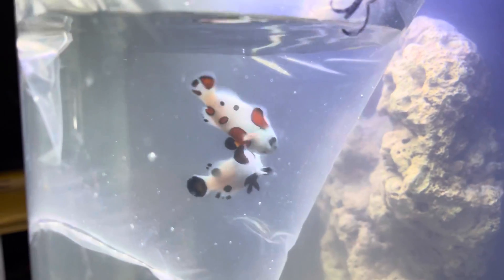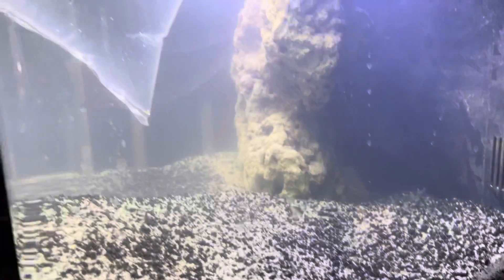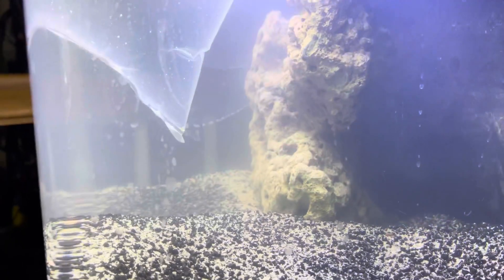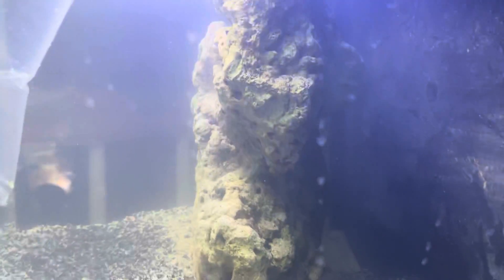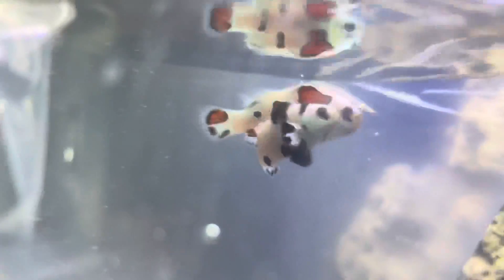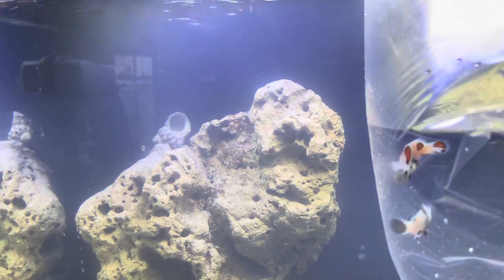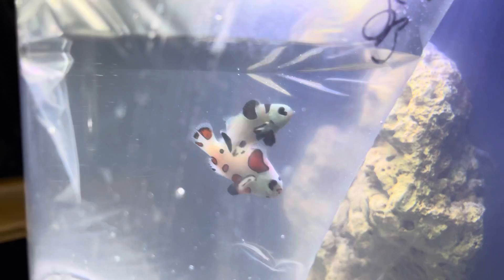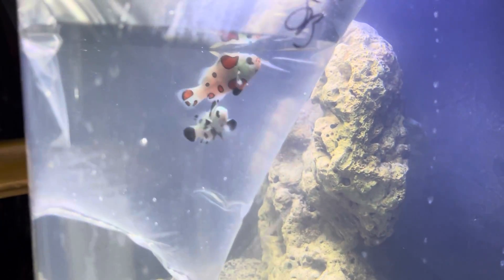Adding Clowns to Nano Tank